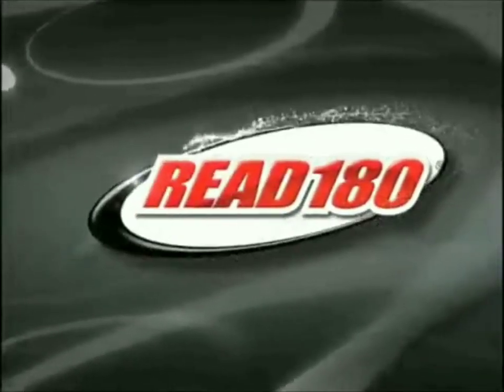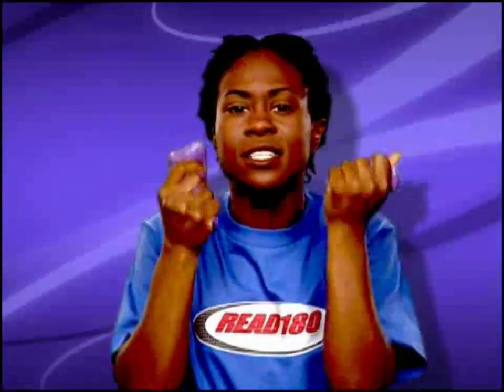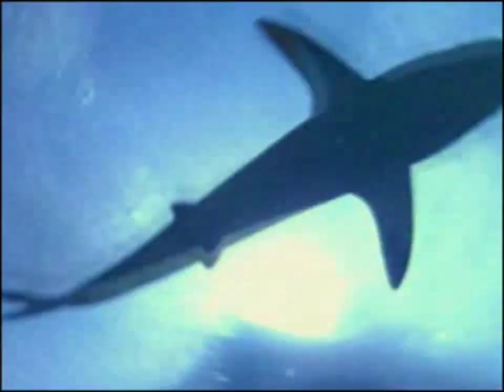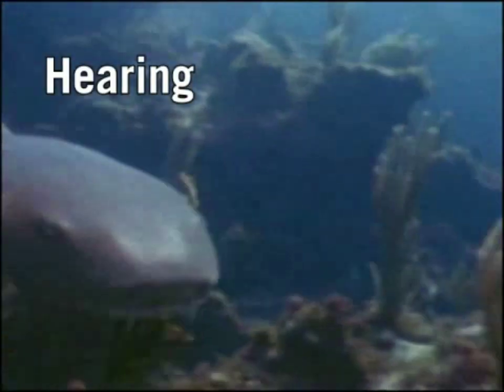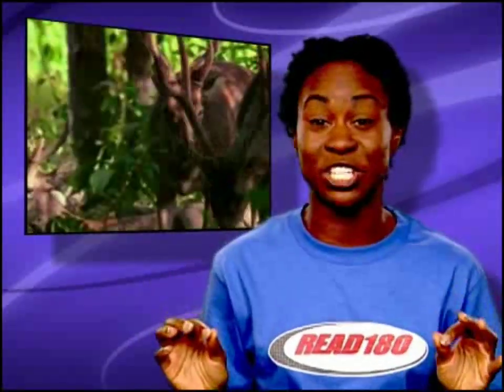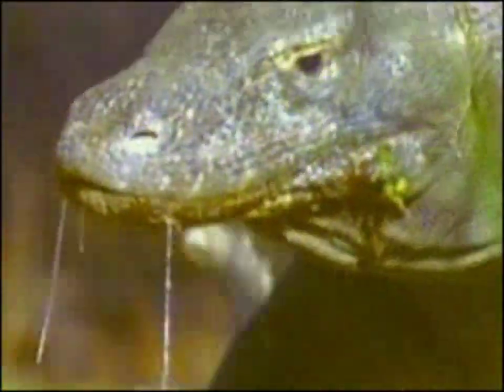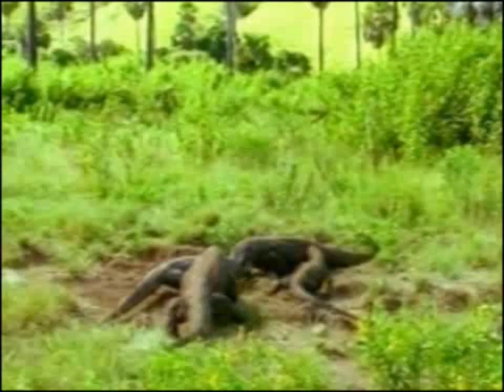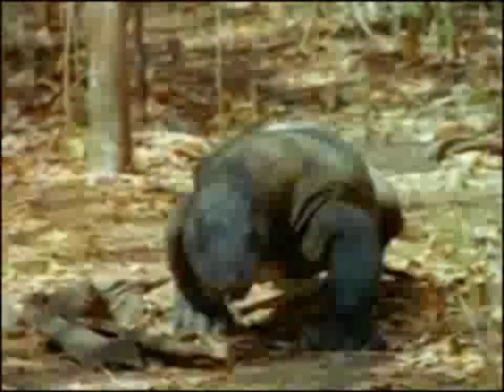Scholastic Read 180: Predators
What do sharks and komodo dragons have in common? They're predators that catch and eat anything that's in sight. J.W., who loves science is going to talk to about those animals and what they do to eat their prey.